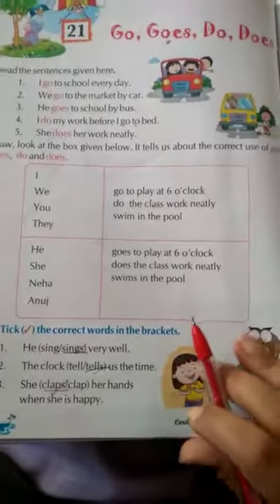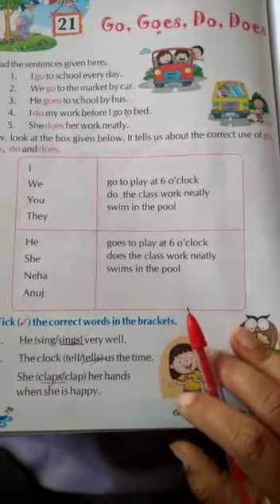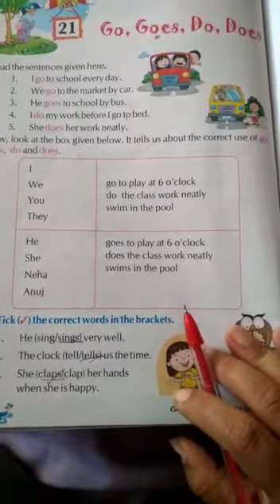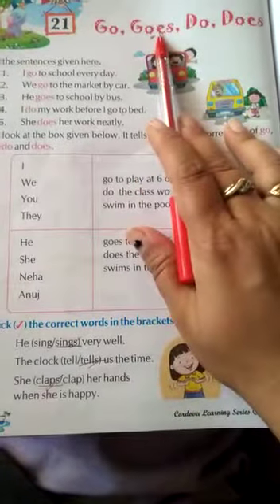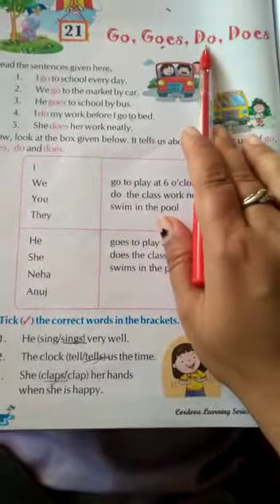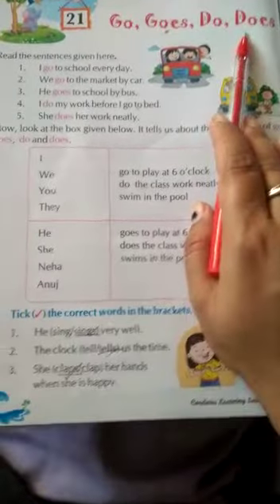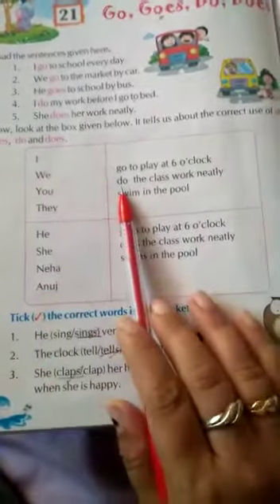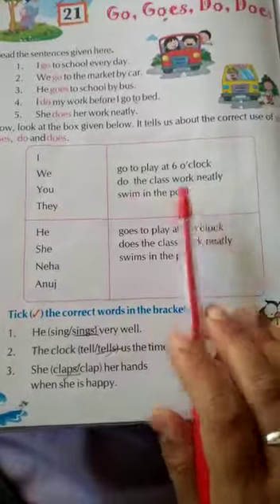Class : 2| Subject : English (part2) | Date : 02.03.2021